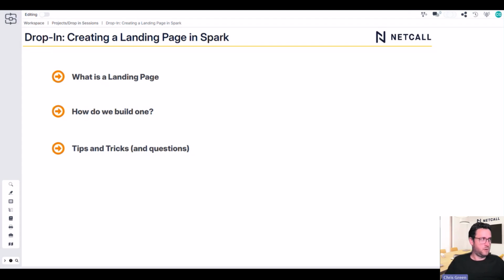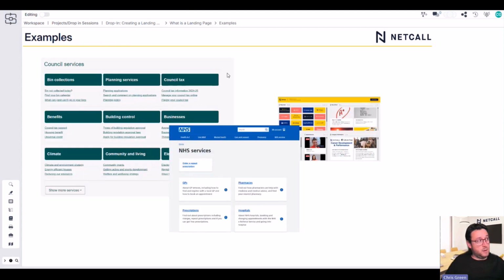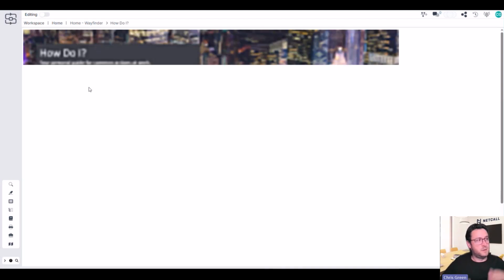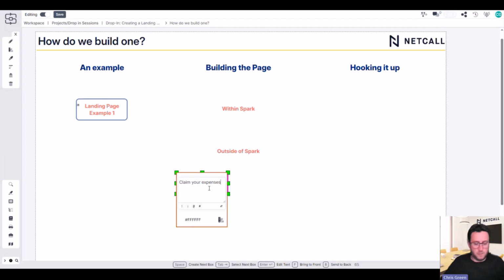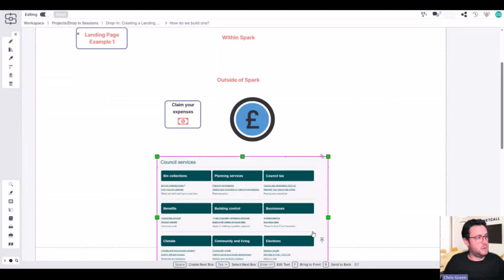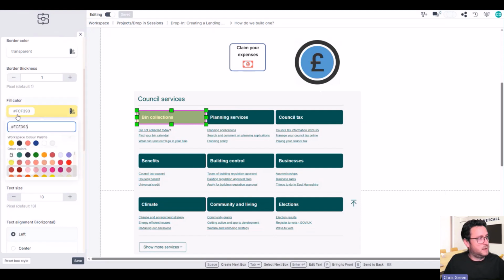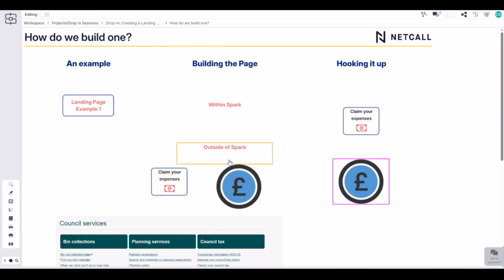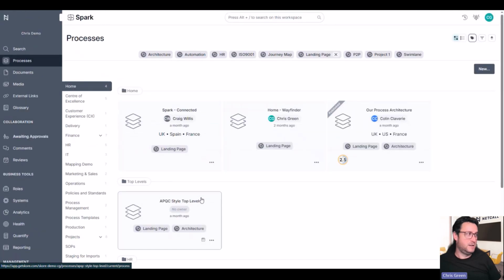Creating a landing page - Liberty Spark drop-in session | Netcall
Create interactive landing pages in Liberty Spark to make process libraries more accessible. In this Spark Drop-In session, Chris Green shows how landing pages improve navigation and make it easier for teams to find the processes they need.

Chapters
00:04 Introduction to landing pages
00:47 Understanding landing pages
04:15 Building landing pages in Spark
05:51 Designing effective landing pages
09:14 Incorporating visual elements
15:38 Final thoughts and best practices
16:15 Understanding sser preferences
16:55 Continuous evolution of processes
17:27 Utilising tags for organisation
18:04 Filtering and accessing content